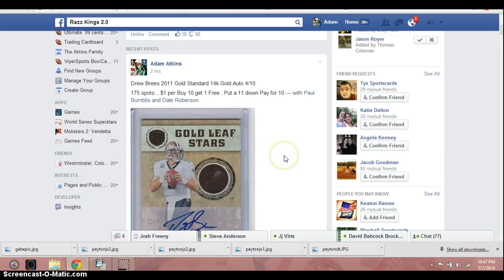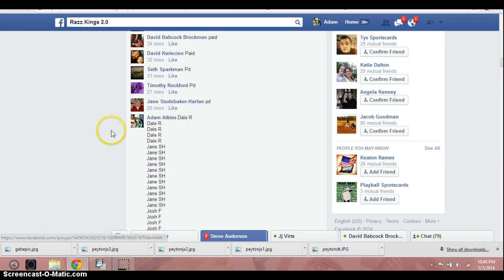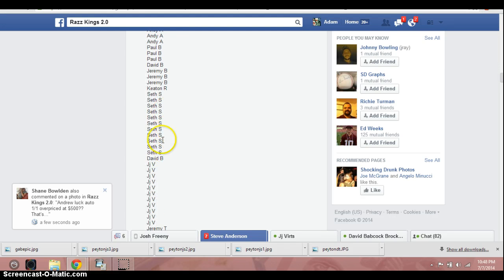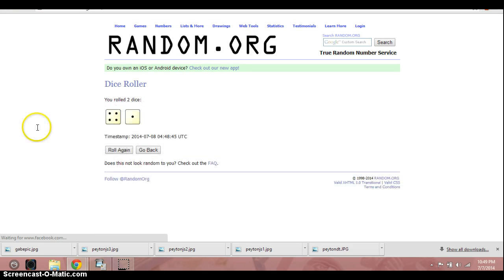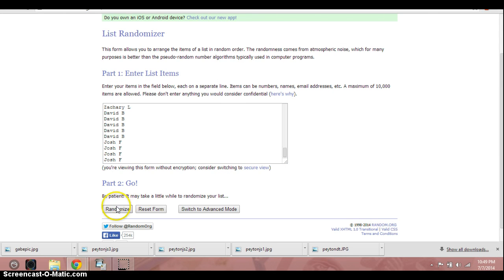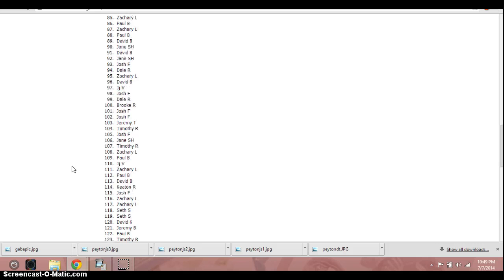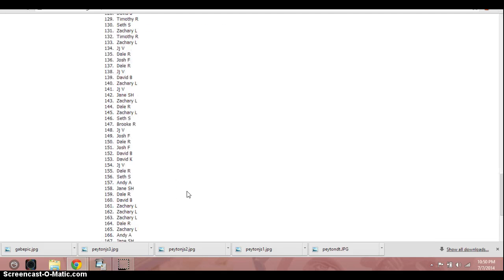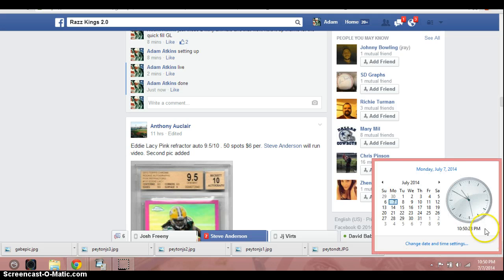Brees GS Gold 14k